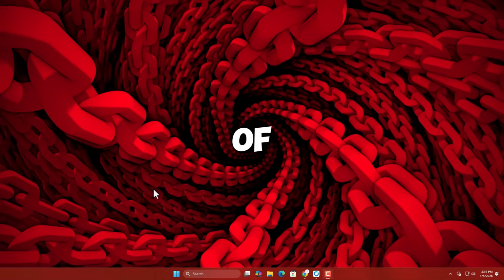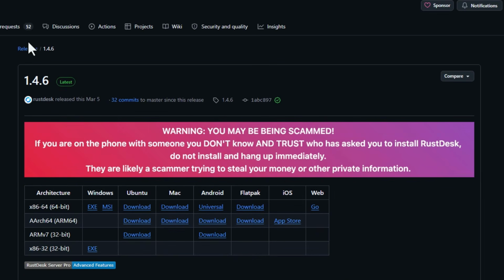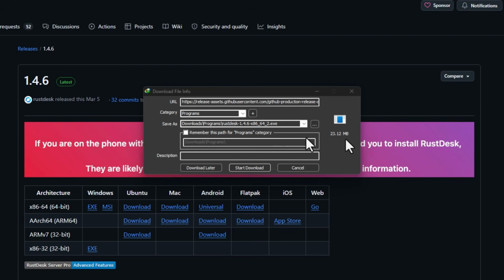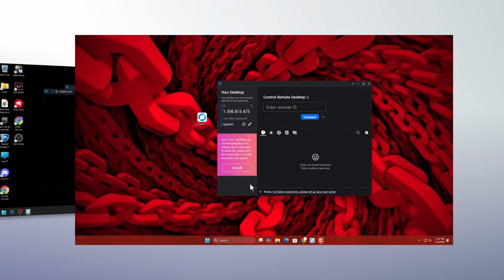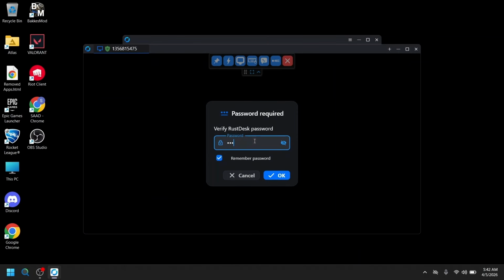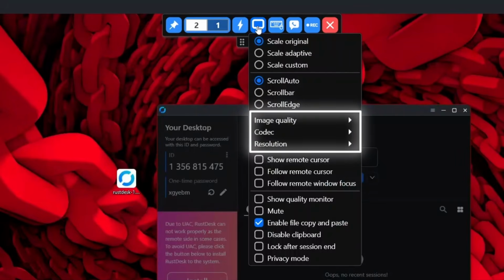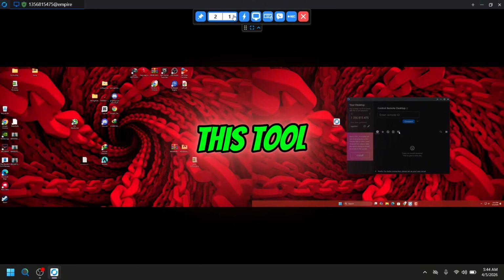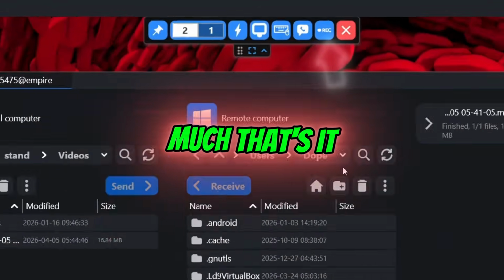How to Use RustDesk - 100% Free Remote Desktop (Better Than TeamViewer)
Tired of paying for TeamViewer or dealing with AnyDesk's annoying ads? Try RustDesk - a completely free, open-source remote desktop tool that just works.

In this tutorial, I'll show you:
✅ How to download and set up RustDesk (portable version, no installation mess)
✅ Two connection methods - ID/Password and permission-based
✅ File transfer without extra permissions
✅ Dual monitor support and adaptive resolution settings
✅ Built-in session recording, chat, and terminal access

RustDesk is available for Windows, Mac, Linux, Android, and iOS - completely free with no premium features locked behind paywalls.

⏱️ Timestamps:
0:00 - Why RustDesk beats TeamViewer
0:38 - Download and setup
1:49 - Connection methods explained
3:28 - Monitor settings and resolution fix
5:00 - File transfer demo
5:37 - Extra features (chat, recording, terminal)

AnyDesk issue fix I mentioned: [pin your older video link here]